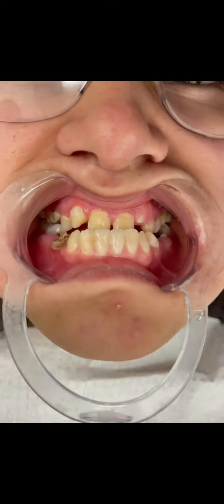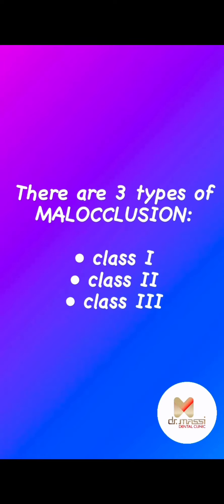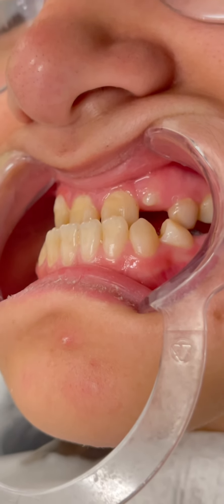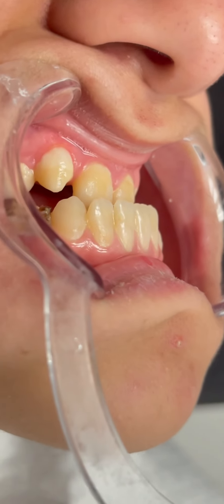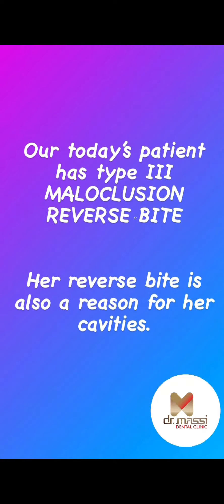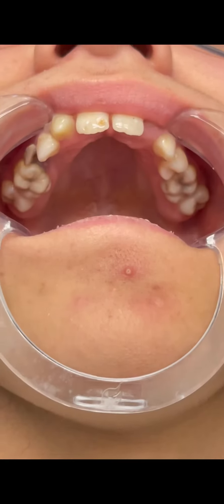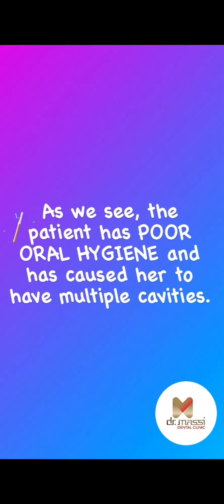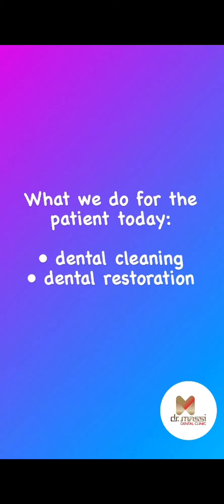Reverse Bite , CL ||| Malocclusion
There are several types of dental malocclusions. In order to distinguish between them, they are grouped into three categories: class 1, class 2 and class 3.

In this video find out about class 3 malocclusion and the types of treatments that can be used to correct it.

DEFINITION OF A CLASS 3 MALOCCLUSION

Dental malocclusions are classified based on the positioning of the upper and lower molars. Class 3 is the rarest type of malocclusion.

Contrary to class 2, class 3 malocclusions are characterized by lower molars that are too far forward compared to the upper molars. People with this underbite often have a chin that appears too pronounced. Oral and maxillofacial health professionals sometimes use the term prognathism (protruding lower jaw) to refer to class 3 malocclusion.

People who have class 3 malocclusions may have teeth positioned edge to edge or with a reverse overjet. This type of malocclusion can have consequences like difficulty chewing and prematurely worn teeth.